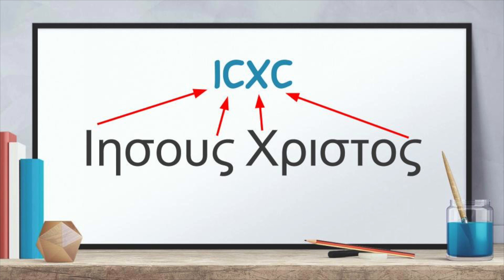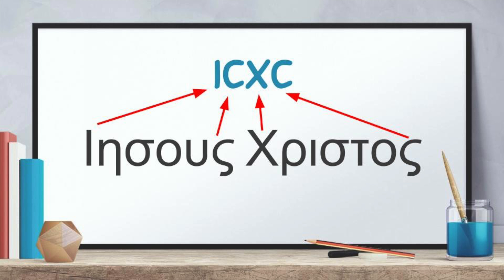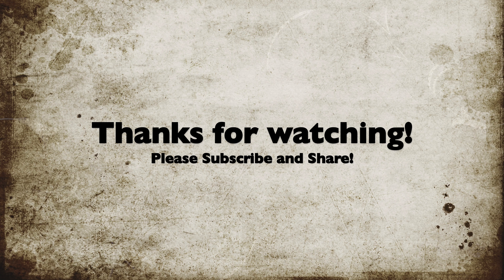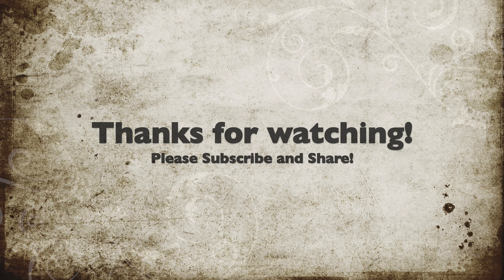What Does ICXC Stand For?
In this video I talk about what ICXC stands for.  They are the Greek letters that come from the beginning and end of each word in "Jesus Christ."